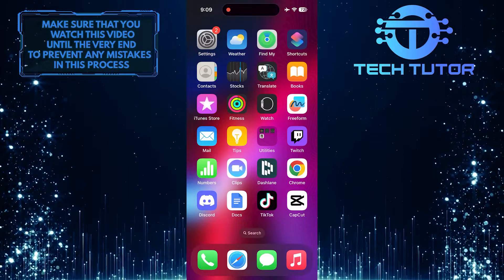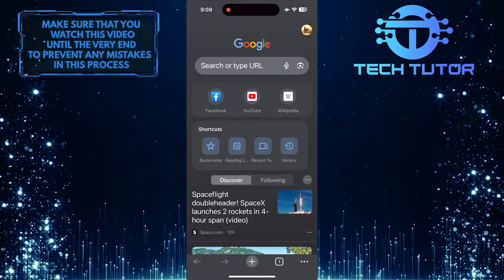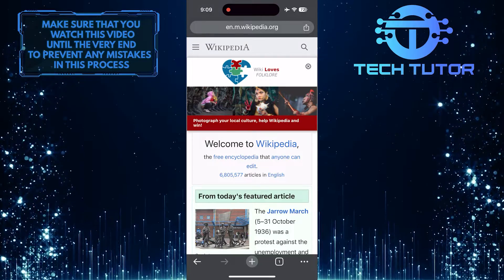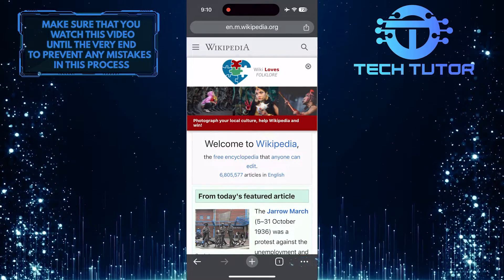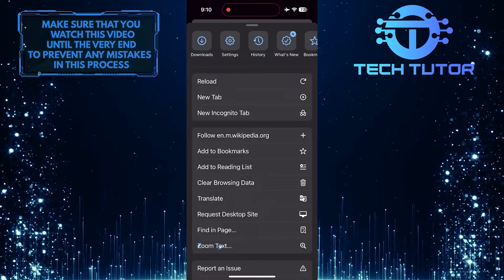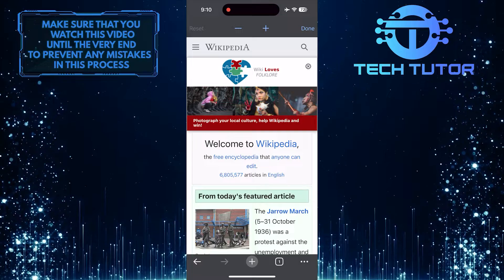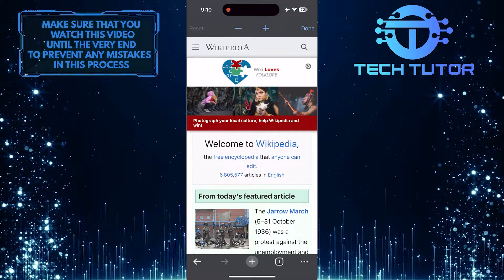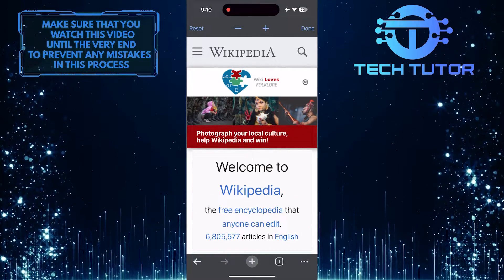How To Increase Font Size In Google Chrome In Mobile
In this short tutorial, you will learn how to increase the font size in Google Chrome on your mobile device. Sometimes, the default font size on websites may be too small for you to read comfortably. By increasing the font size, you can make it easier to read content on websites while using your mobile phone.